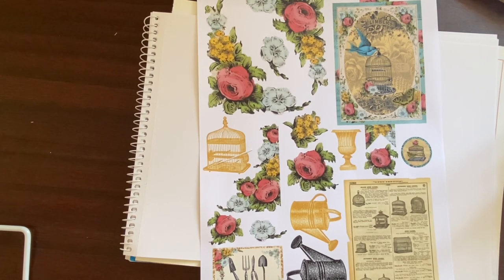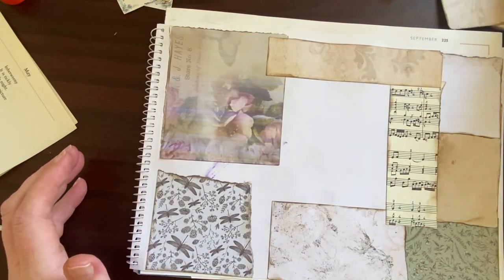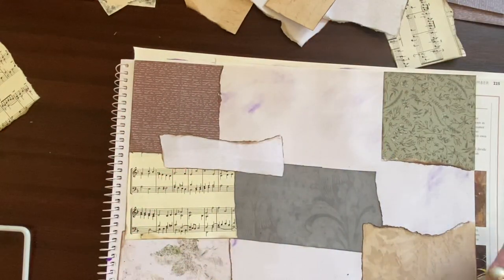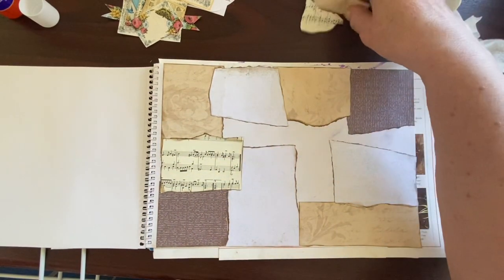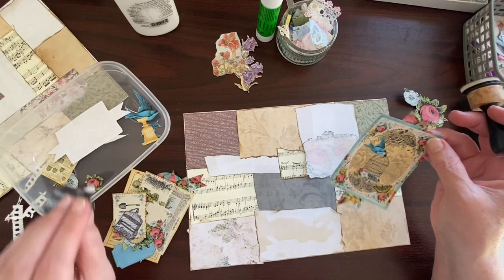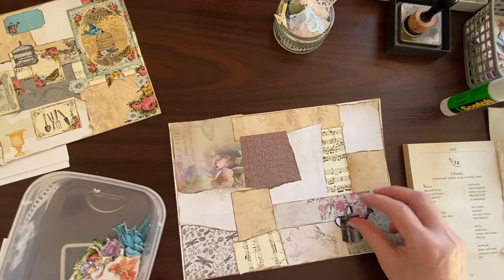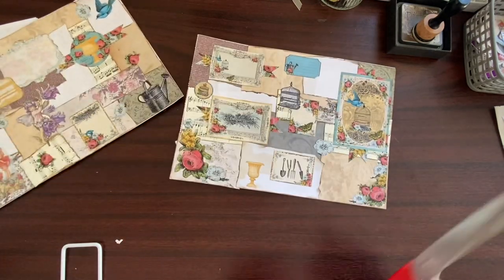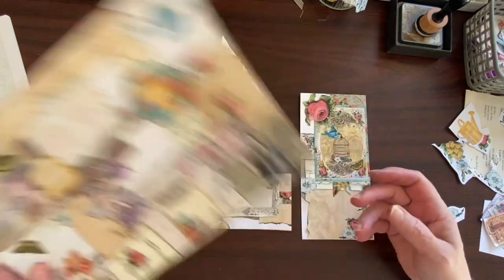Masterboard Monday - making ephemera